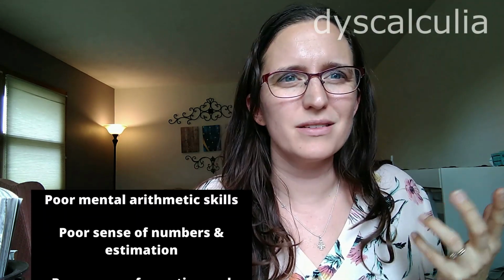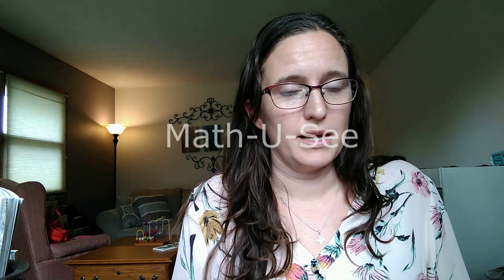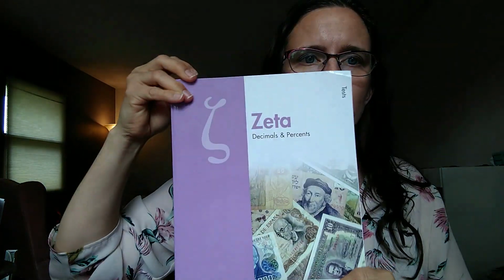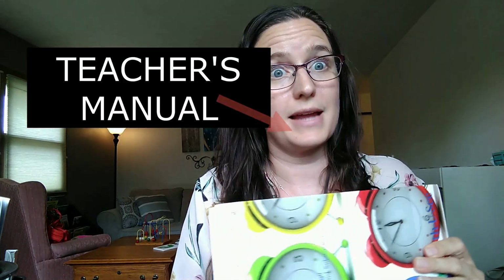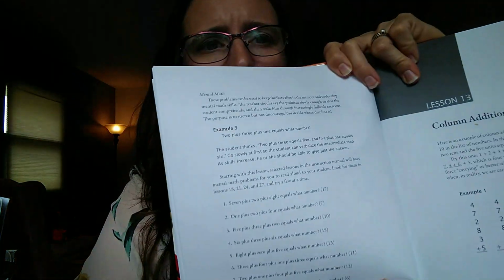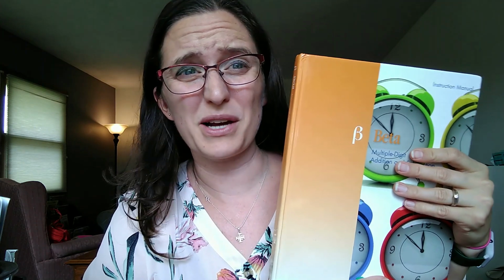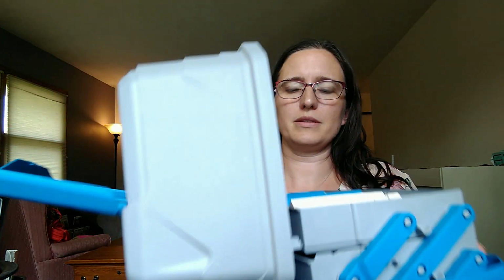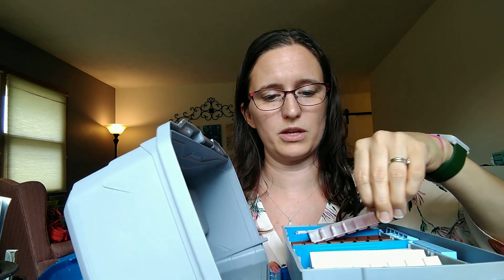I love math and my ADHD child does NOT | Homeschooling Math Curriculum | Dyscalculia | Math U See